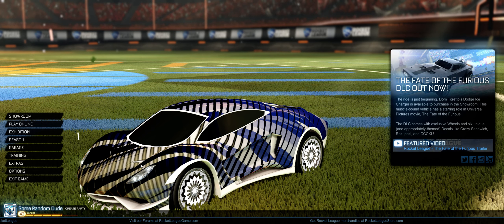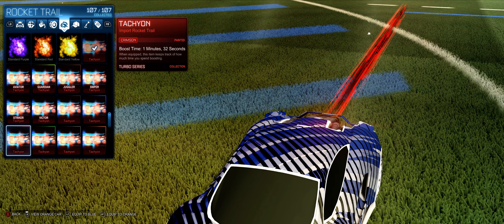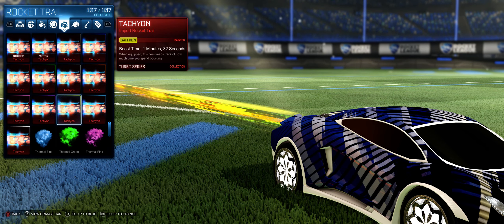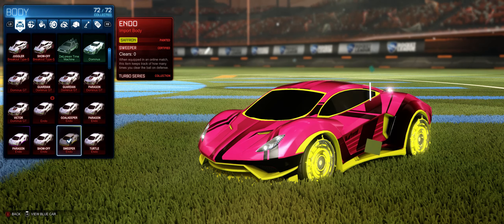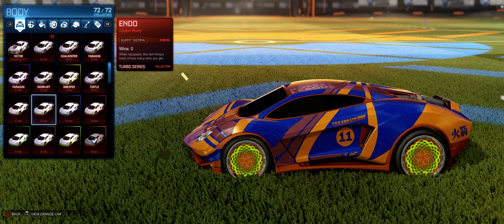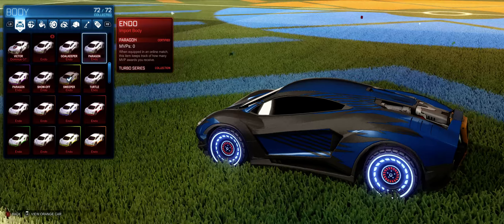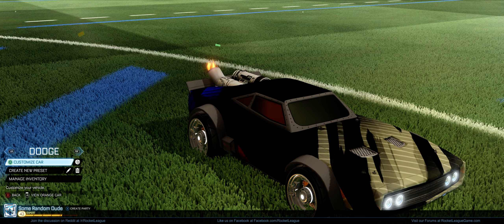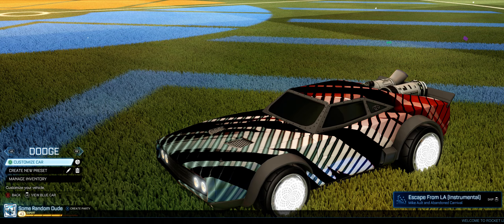Rocket League - All Painted Endo's and Tachyon Boost from the Turbo Crates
All painted Tachyon! All painted Endo! All mystery decals on the Dodge Ice Charger!

Created using NVIDIA Share